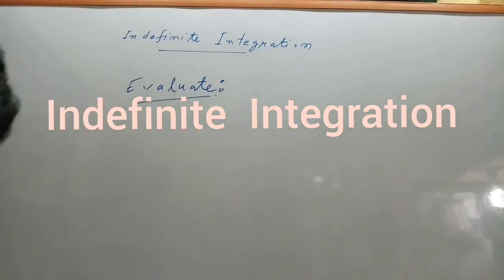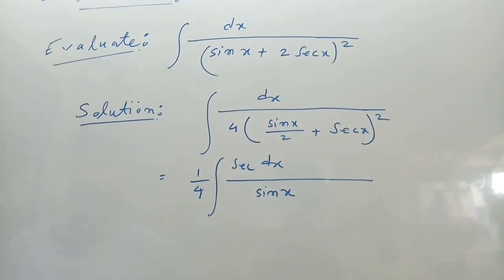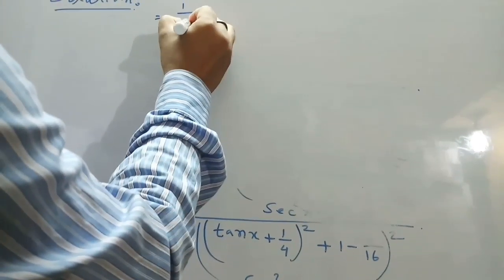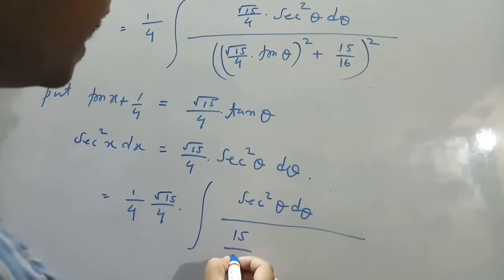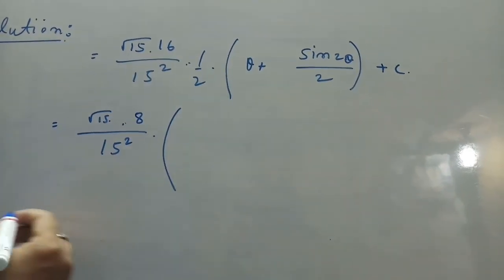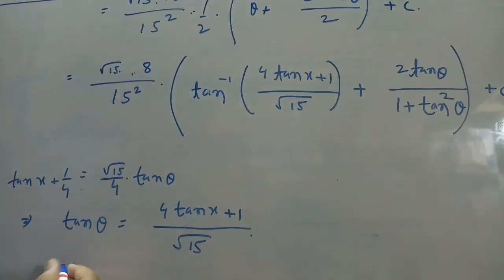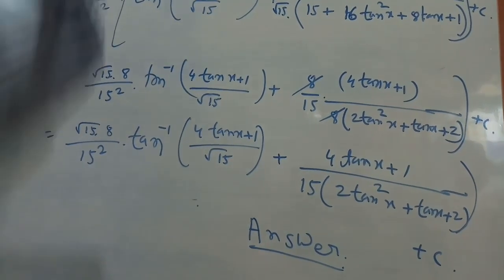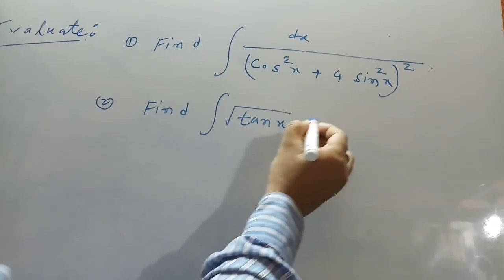Indefinite integration /integral/JEE main Advance/CBSE/Shortcut Rule/NCERT : inspire mathematics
Indefinite integration /integral/JEE main Advance

In this video for class 12 Maths for CBSE ,JEE Main, Advance Integration ( Indefinite integral ), special concepts has been explained. Several examples involving integration of algebraic functions has been given.

If you liked the video please give  ( Press the like button ).

I wish you a great success and all the best !!
for latest update videos regarding integration,  derivative and method for evaluating this type of Integrals

inspire maths
inspire math
inspire mathematics
inspire
inspiremath
mathematics